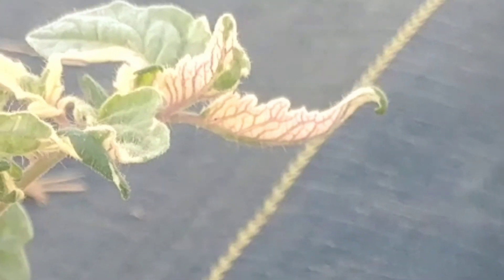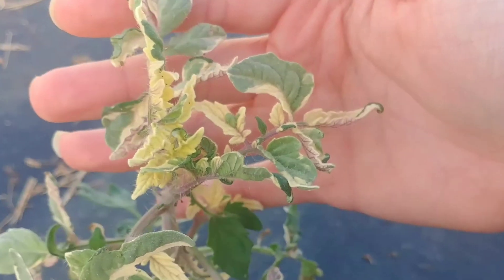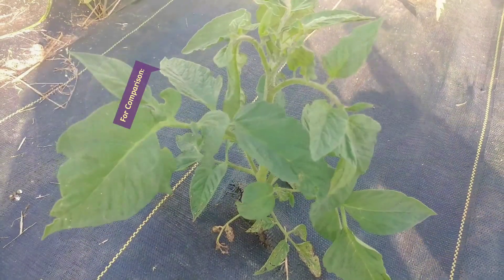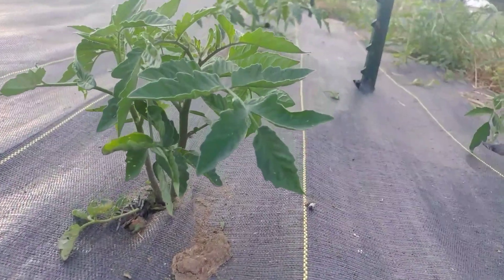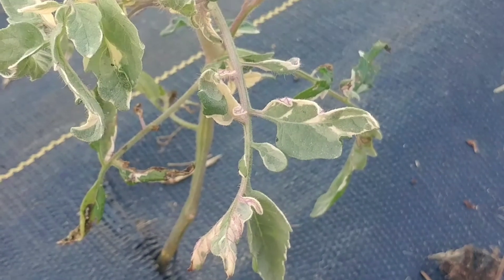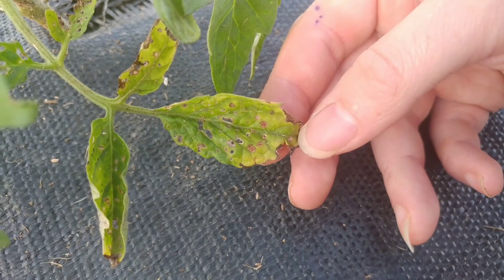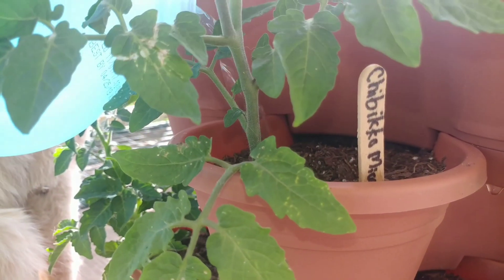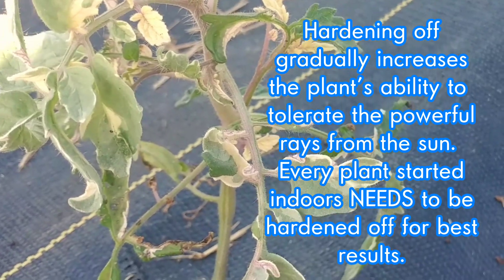🍅Tomato Plant Leaves 🍃 Turning White? Why & How to Prevent It!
Have your tomato seedlings suddenly developed white leaves, seemingly overnight? Especially following their first few days out in the sunlight?

Don't count them as goners just yet; they'll probably come back just fine!

If you're a new gardener, you might not be familiar with sun scald. This is, essentially, a sunburn in the plant world. Yes, plants get sunburns! This most commonly happens when plants are not hardened off before being placed out into full sunlight. At first, seedlings that were grown indoors under lights need a little protection.

In the future, I will further detail hardening off and how it's done!